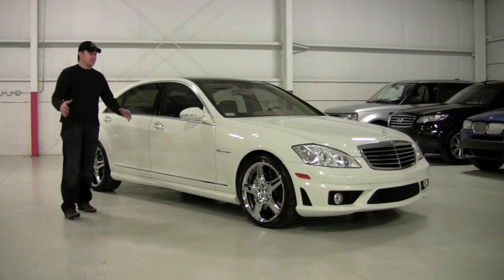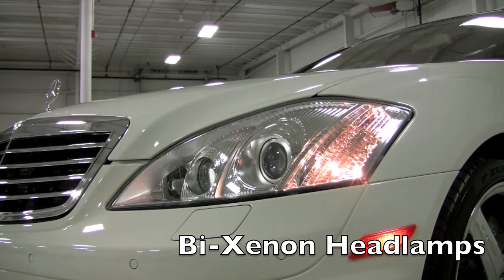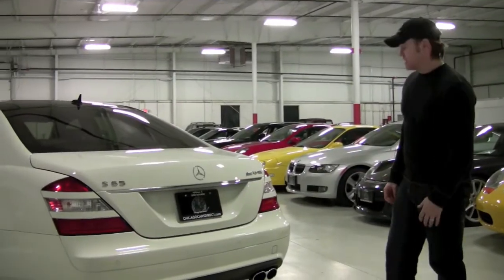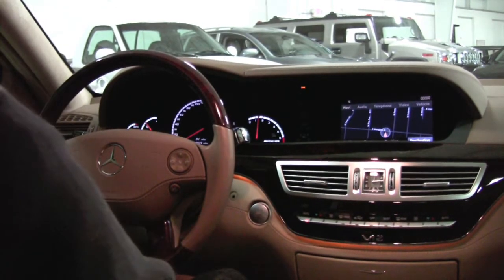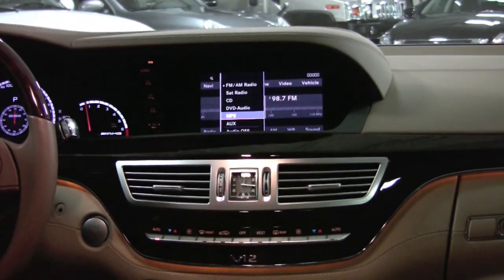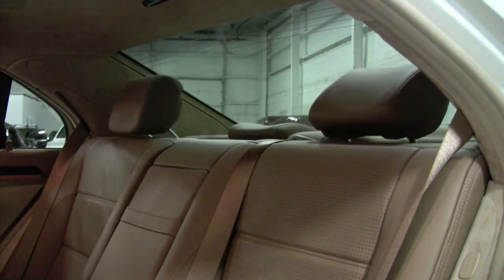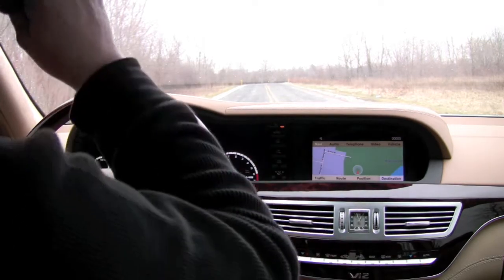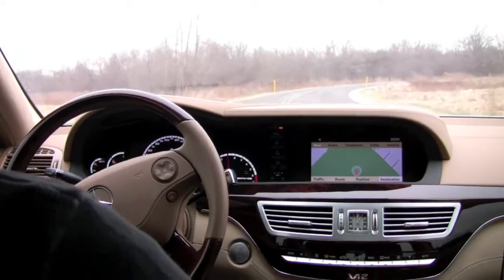Throwback Monday(???) - Mercedes-Benz S65 AMG with Chris Moran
Another Chicago Cars Direct throwback. This is still one of my all time favorite cars, nothing like one of the most luxurious cars in the world with a 604 horsepower Twin-Turbo V12.  It's the kind of car that NO ONE needs, but EVERYONE wants.  Enjoy.